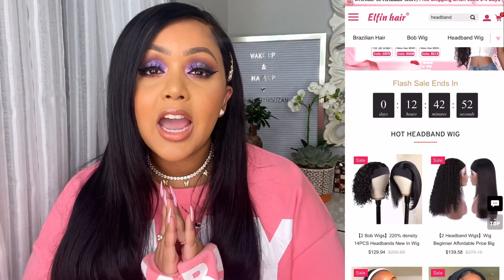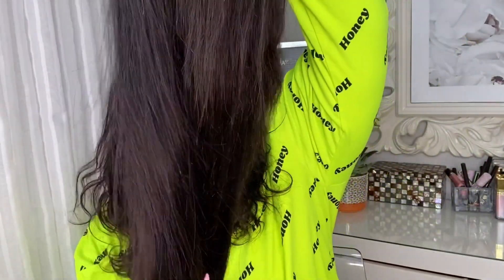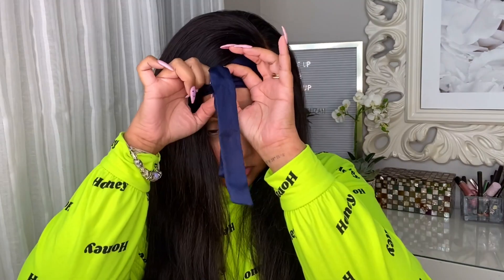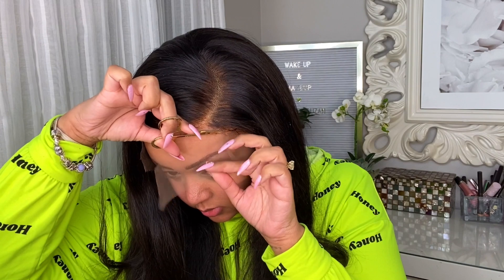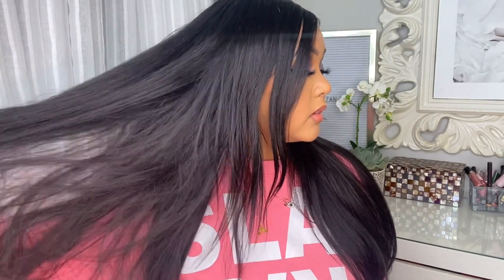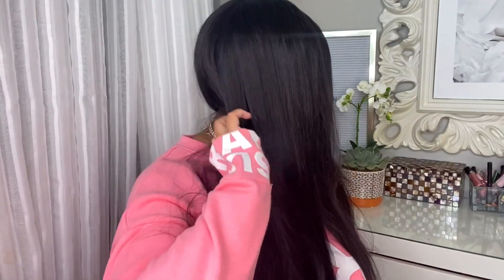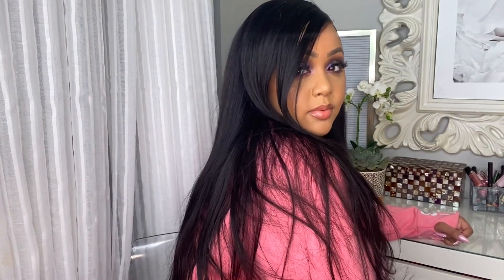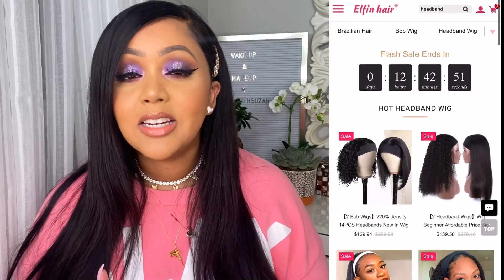MY EVERYDAY 5 MINUTE WIG INSTALL: MELTED HD LACE FRONT WIG FROM ELFIN HAIR REVIEW 🤭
This page will be all things beauty, skincare, lifestyle and an extension of my instagram page @glamwithsuzan and @boxycharmsneakpeek so obviously boxycharm as well !!! To my ride or dies from my instagram page thank you for following me on YouTube as well !!!

💖FTC. Hair gifted by brand. My opinions and thoughts are completely my own and are not influenced by anyone else.

My Code for discount: SUZAN

Hair info: Straight 13x4 HD lace frontal wig 24 inches

100% Human Hair Vendor

➤Hot Sale

❤❤❤❤❤ Contact Elfinhair ❤❤❤❤❤